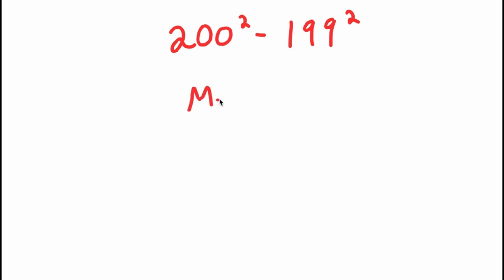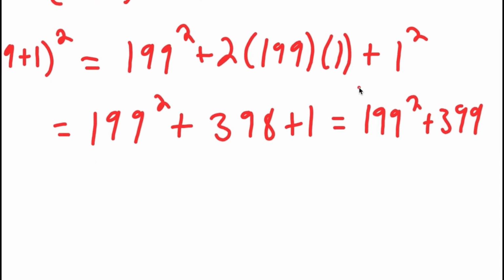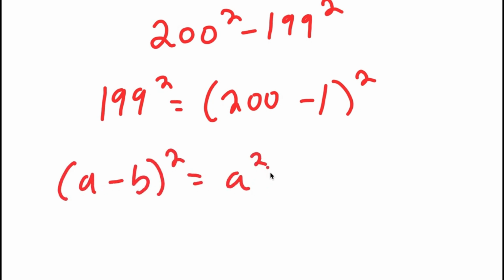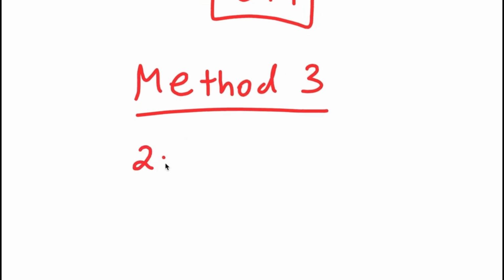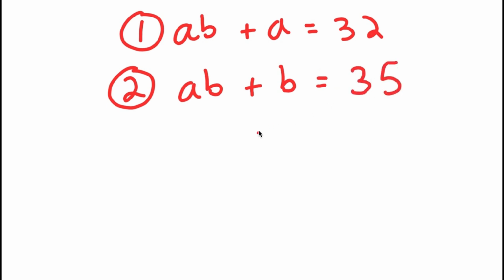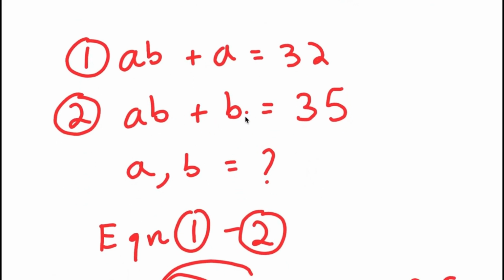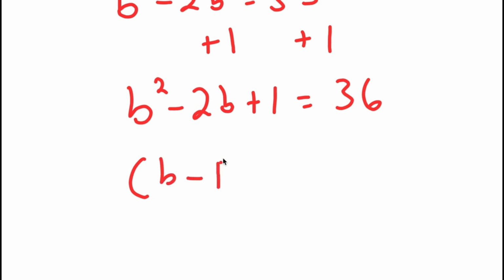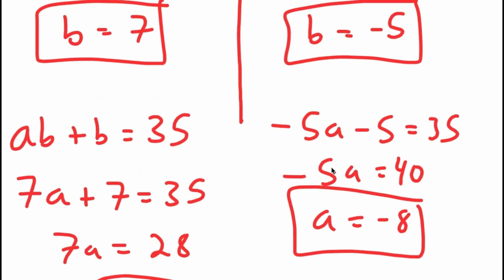School Never Taught This SIMPLE Trick! | Solve Any Problem In Seconds